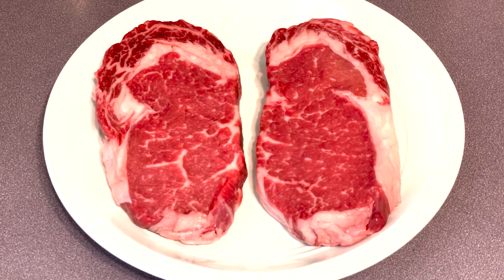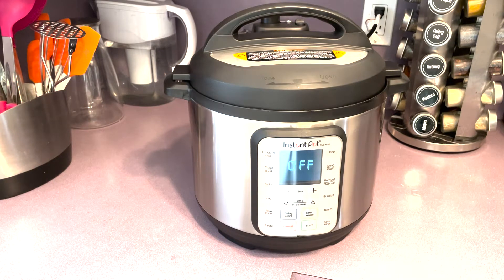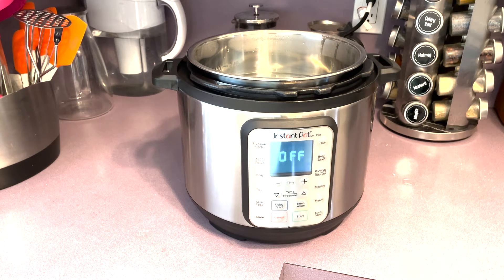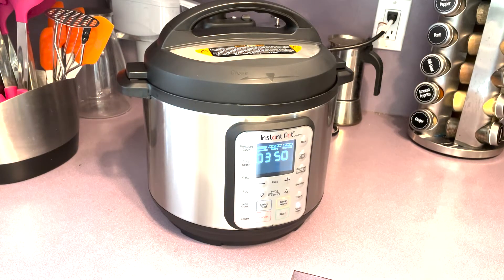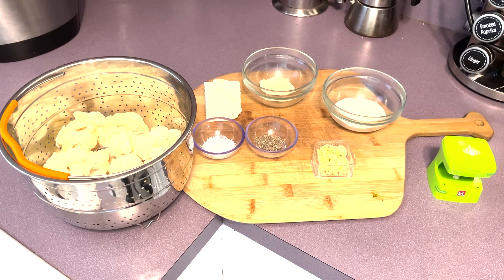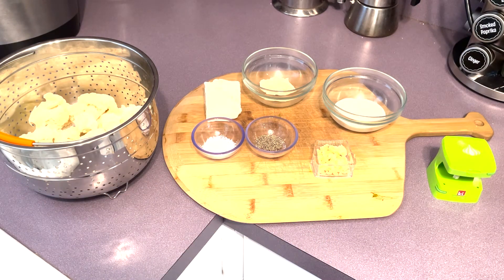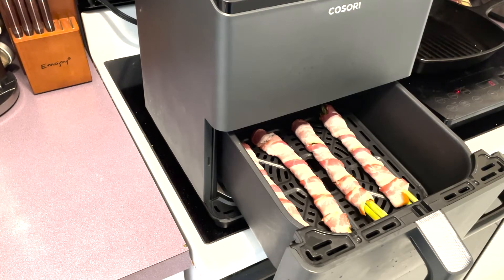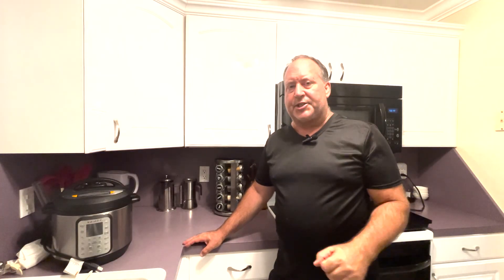INSTANT POT SOUS VIDE RIBEYE - MASHED CAULIFLOWER - BACON WRAPPED ASPARAGUS - KETO FRIENDLY MEAL!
Sous Vide is an almost fool-proof way to get a perfectly cooked steak every time! This Instant Pot does a great job with this and it is so easy to do! I put this meal together with Bacon Wrapped Asparagus and Mashed Cauliflower for an awesome low-carb, keto-friendly dinner!

Joey